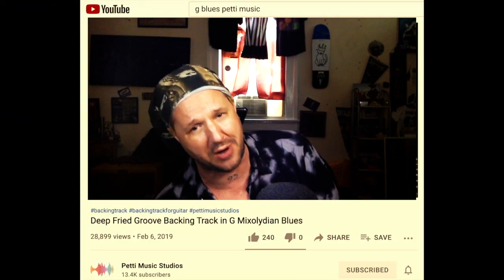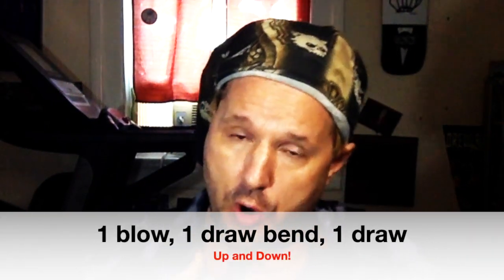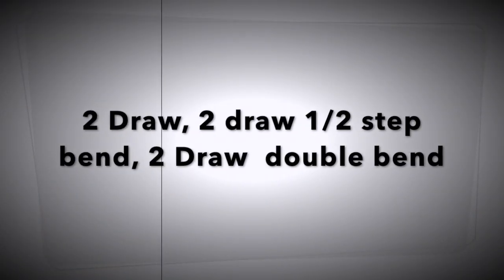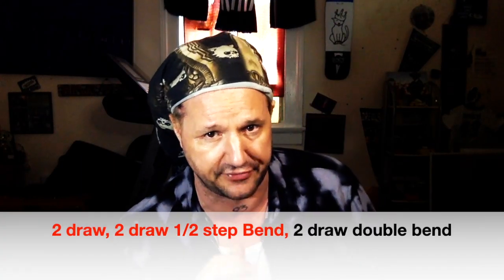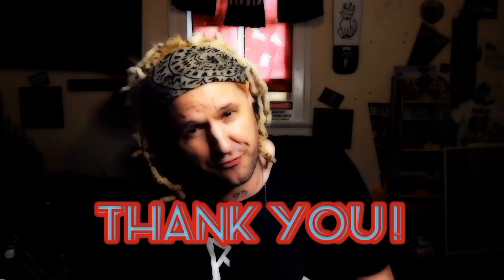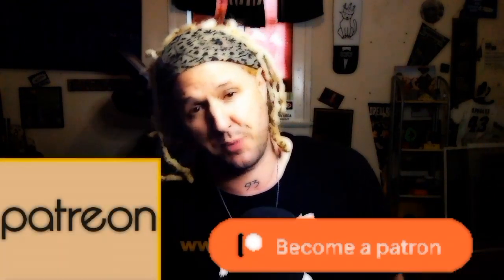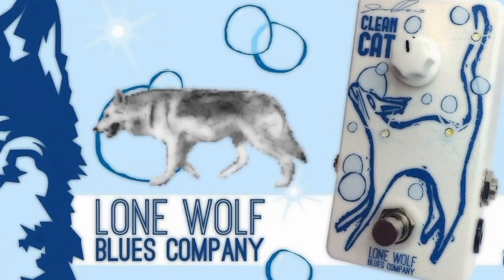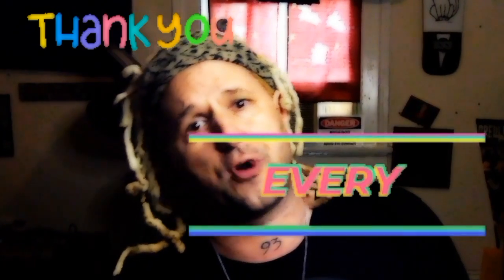Basic Chromatic Bending in The First Octave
"C"  Hohner Special 20 Harmonica (Stock). Some basic sequential chromatic runs involving blowing, drawing and bending on the first four holes or bottom octave of the diatonic harmonica. You can use these runs in any position. These will REALLY help you to understand how to begin moving around in partial or fully chromatic passages and will enhance your blues, country, rock, jazz and folk harmonica super chops!